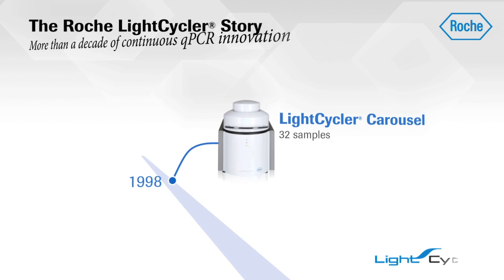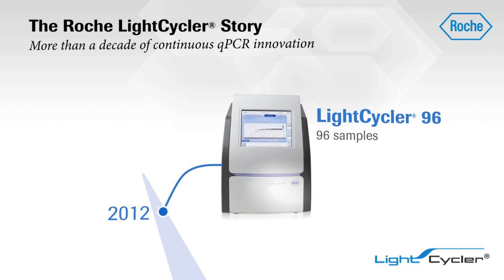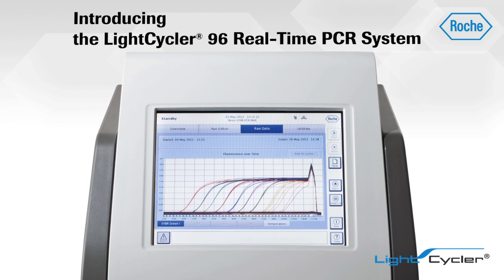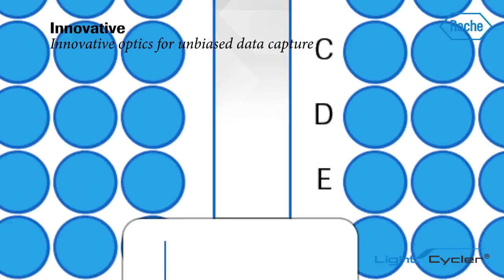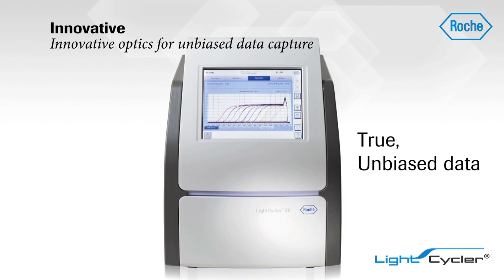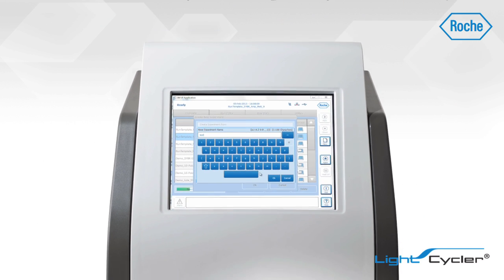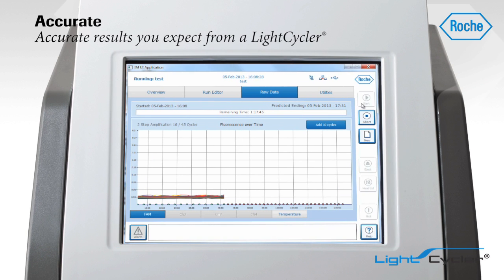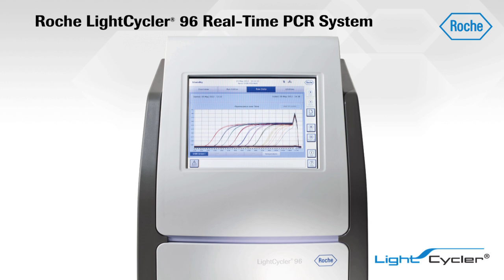LightCycler 96 Real-time PCR System from Roche Life Science